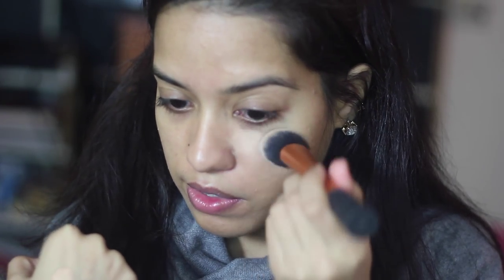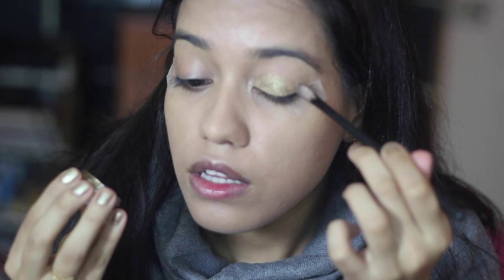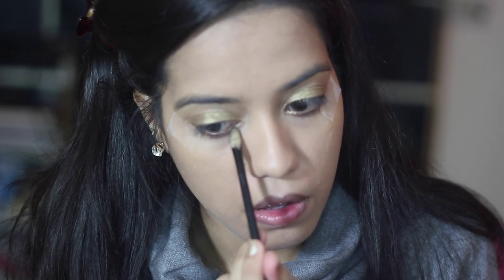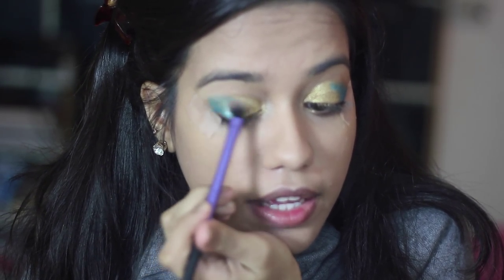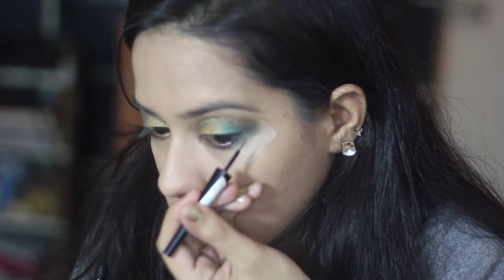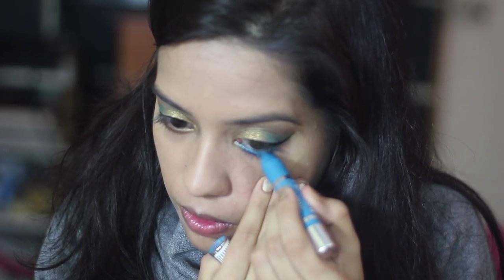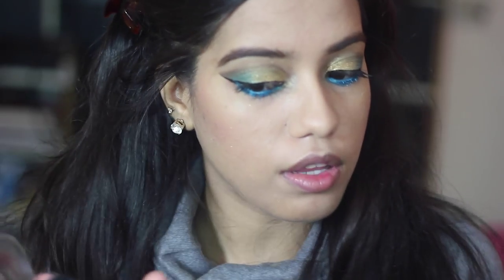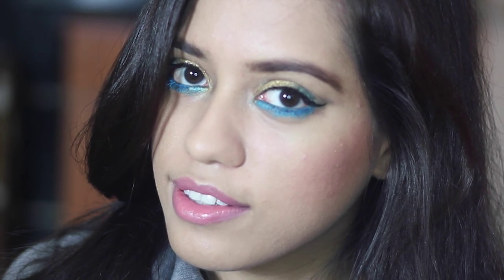PEACOCK EYES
A vibrant and beautiful blue and gold eye makeup look that you can wear at an Indian wedding or any other occasion. Call it cool ocean breeze eyes, a peacock eye, or even a mermaid's eye look!